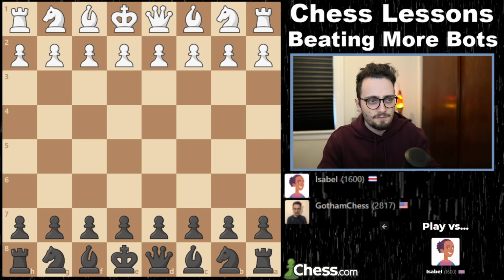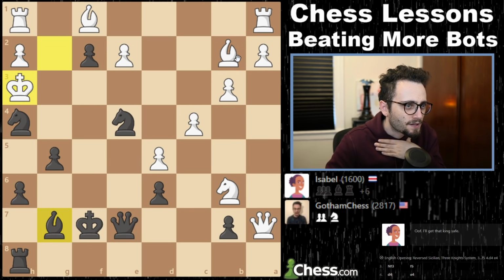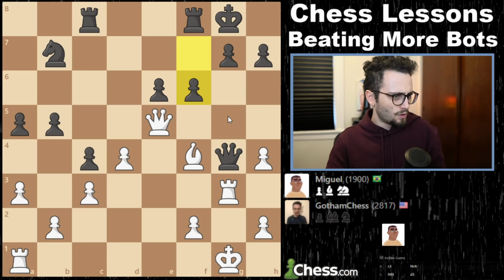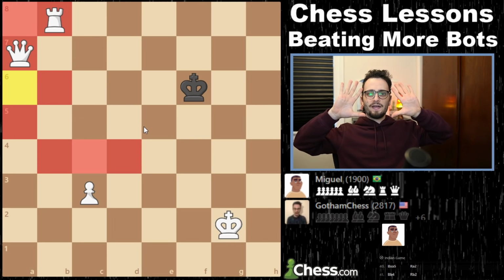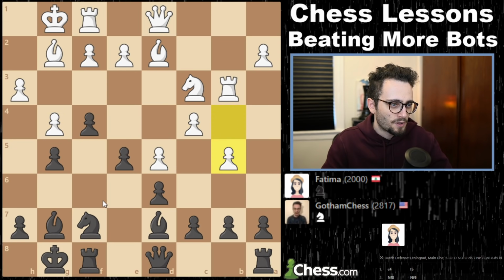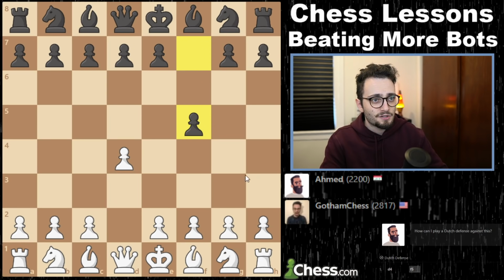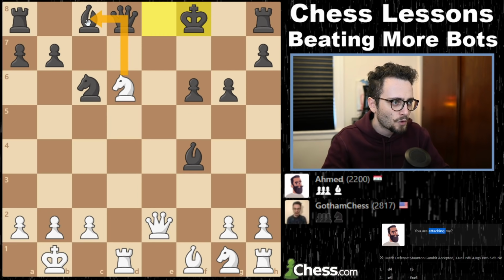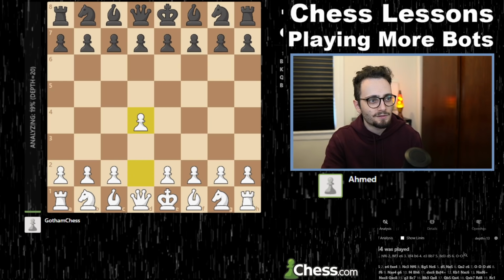The Advanced Chess Bots Are Terrifying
0:00 Intro
0:30 BOT 1 - NELSON - 1300
4:27 BOT 2 - ISABEL - 1600
10:00 BOT 3 - MIGUEL - 1900
18:40 BOT 4 - FATIMA - 2000
26:50 FINAL BOT - AHMED - 2200